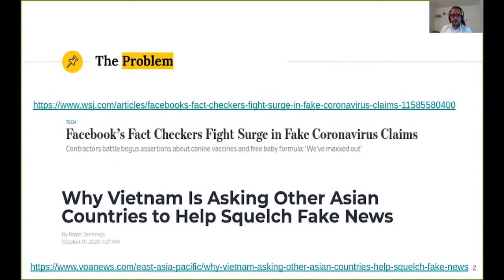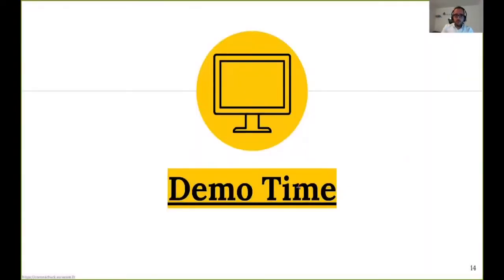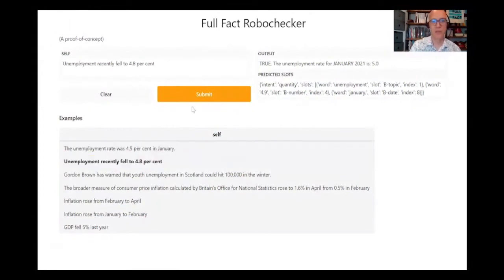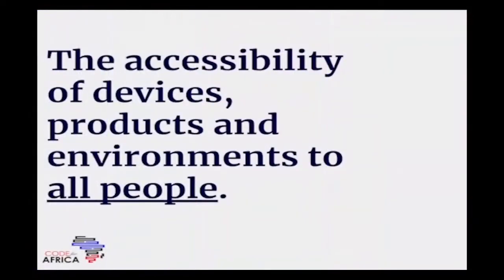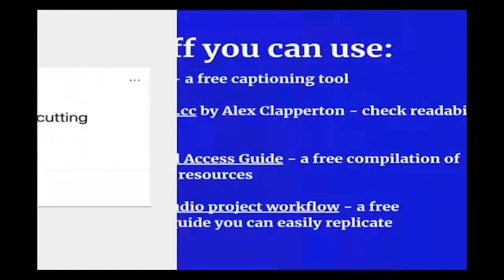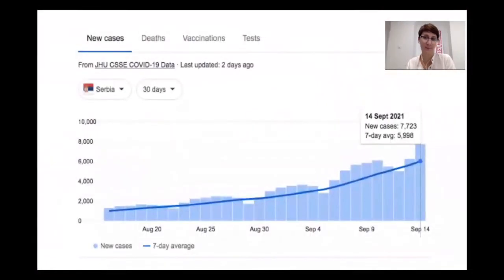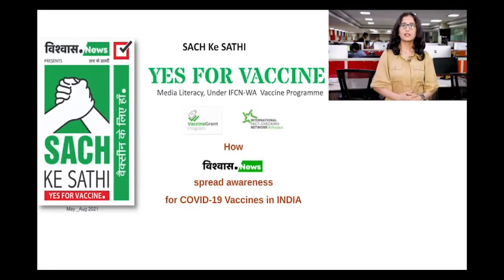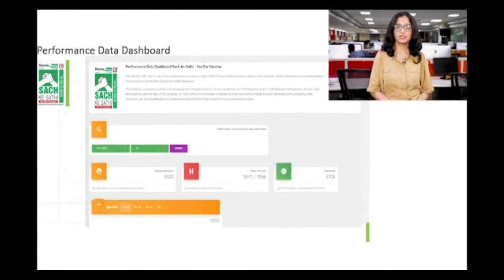Show & Tell Presentations # 4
Mohammed Saeed | PhD student | Eurecom
Coronacheck: Data-Driven Fact-Checking of Coronavirus Claims

Urvashi Kapoor | Programme Lead / Fact Checker | Vishvas News
Yes for Vaccine (Sach KE Sathi) Media Literacy Campaign

David Corney | Senior Data Scientist | Full Fact
Automatic Claim Verification To Support Fact-Checkers

Mark Renja | Engagement Project Manager | PesaCheck
Making Fact-Checks Accessible Through Multimedia

Jovana Prešić | Project Coordinator | Istinomer
What if Doctors Worked Against Health?